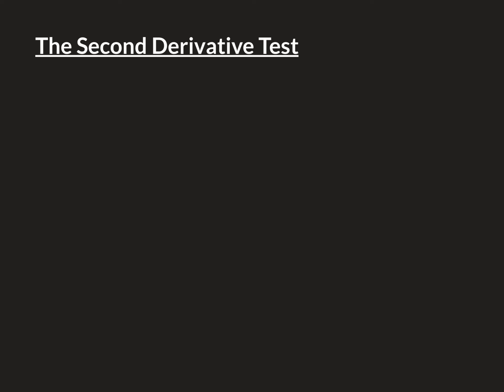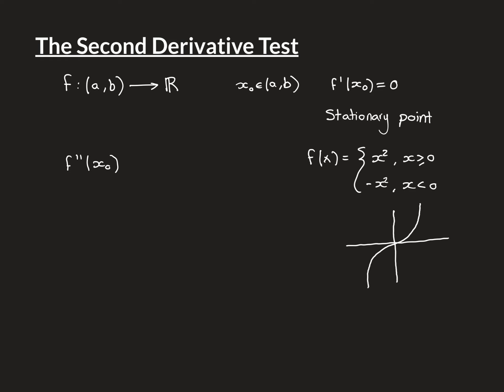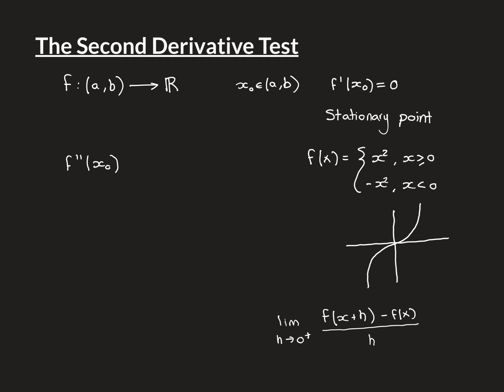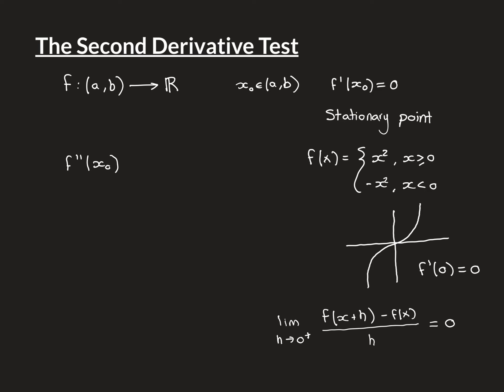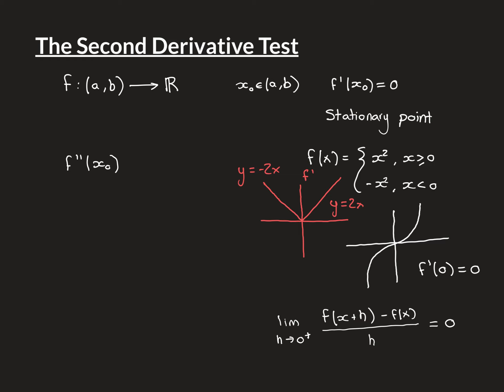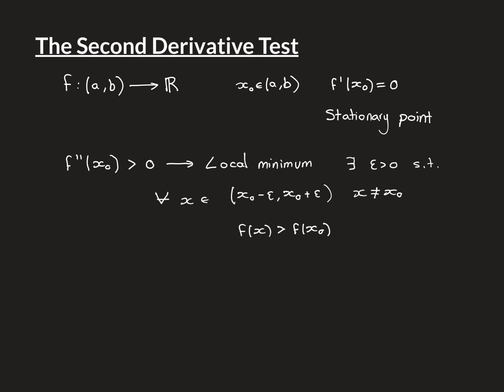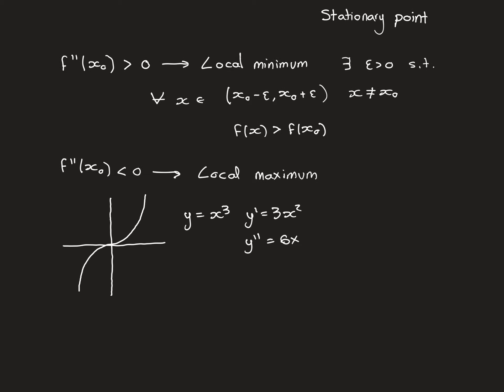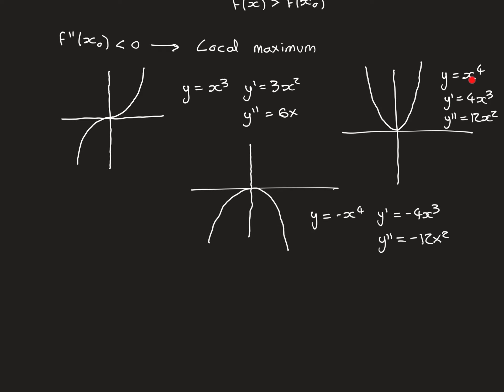The Second Derivative Test Part 1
In this video we prove the second derivative test from calculus.